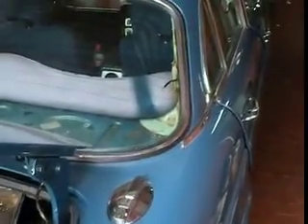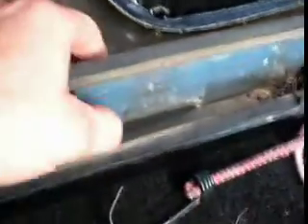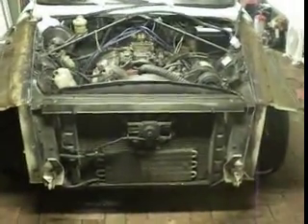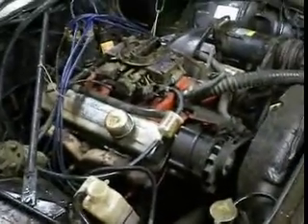Jag tip and some starts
Jaguar stuff